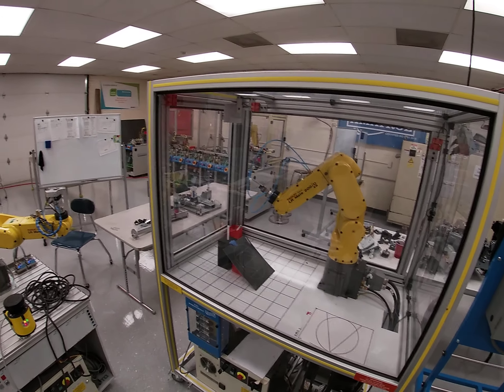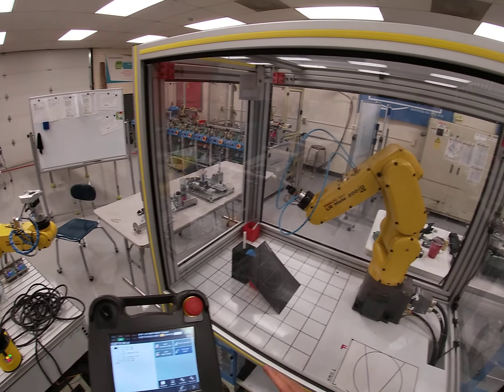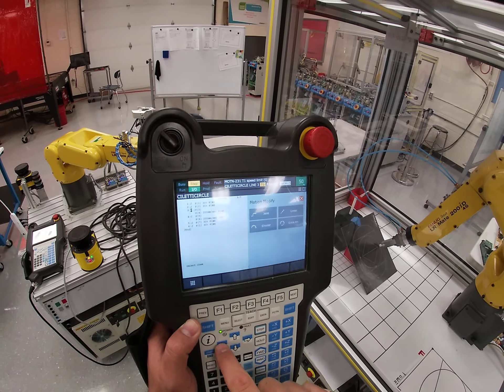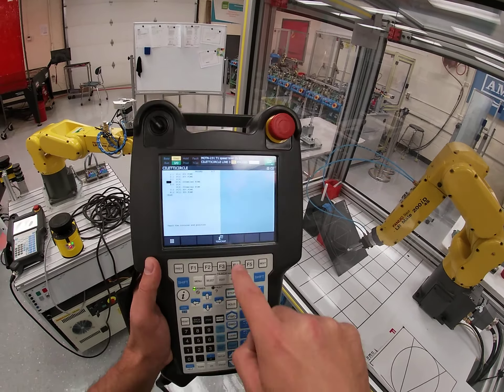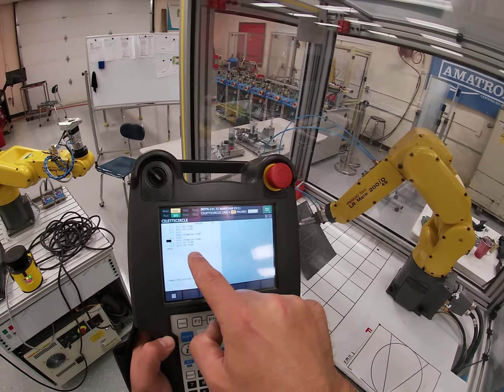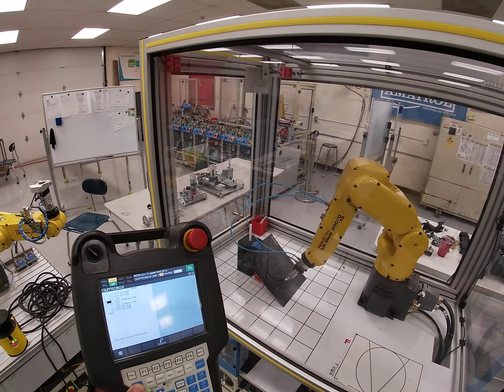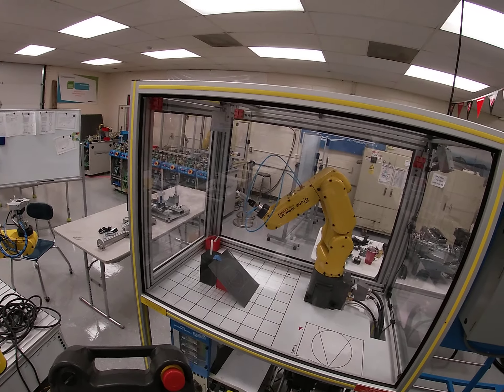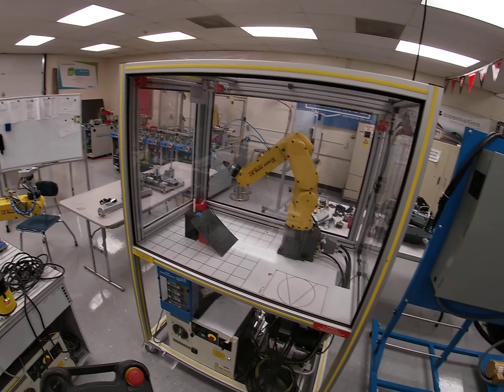FANUC Circle Program Lab